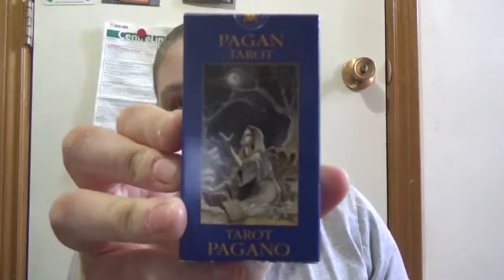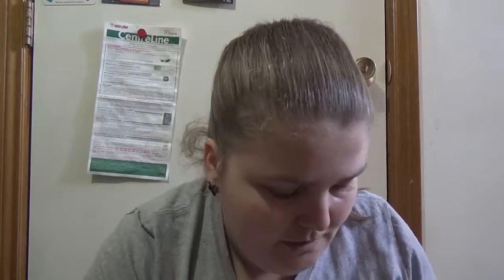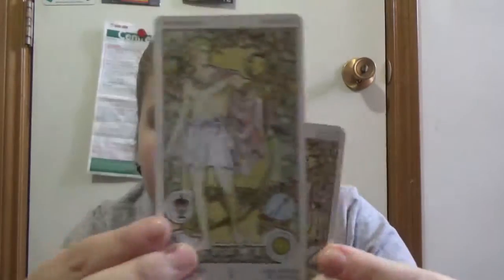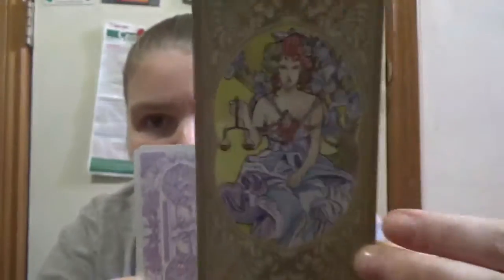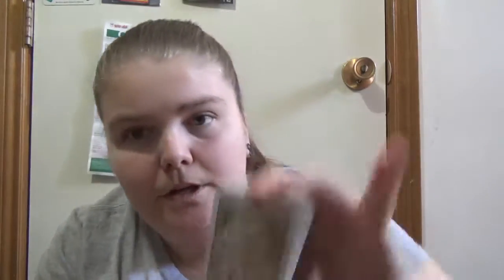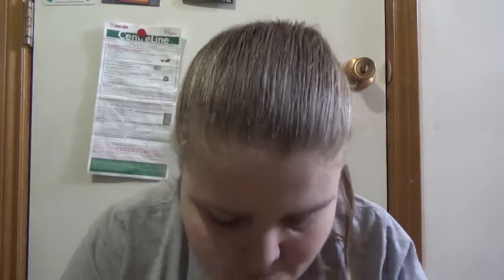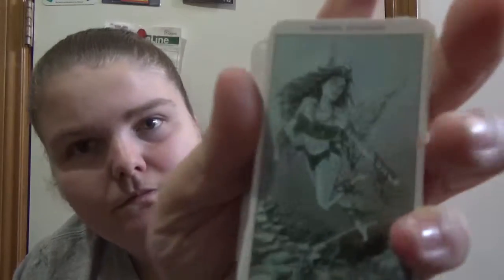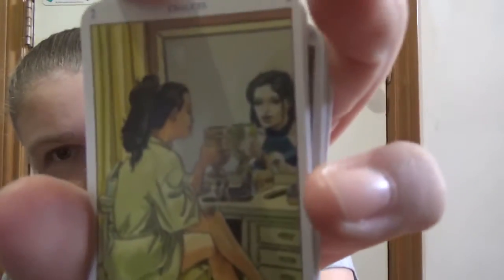Tarot Comparison Mini Decks